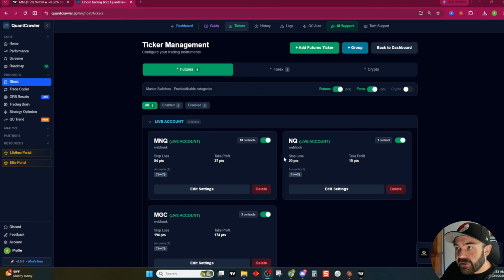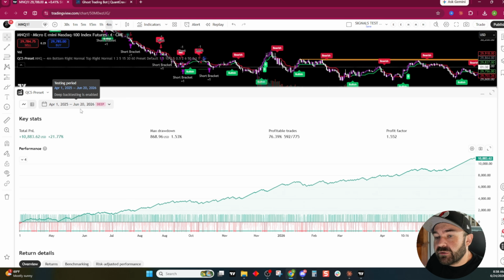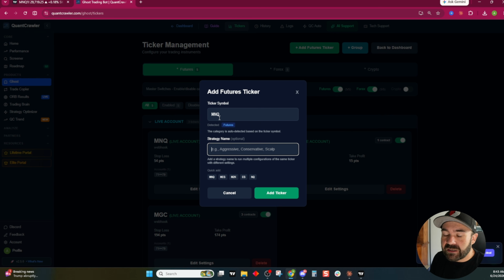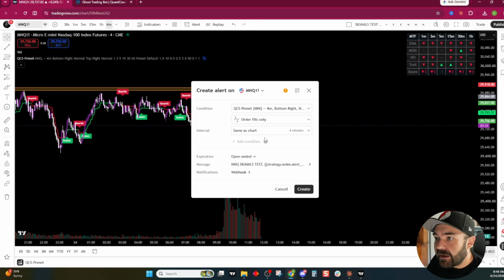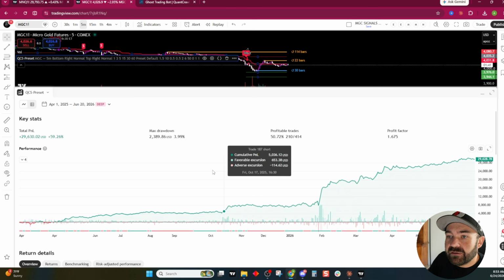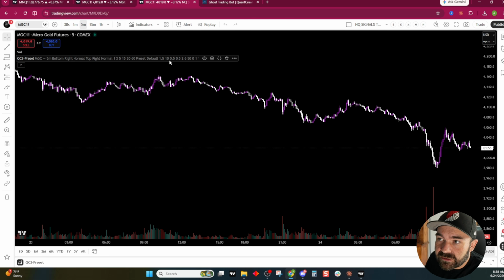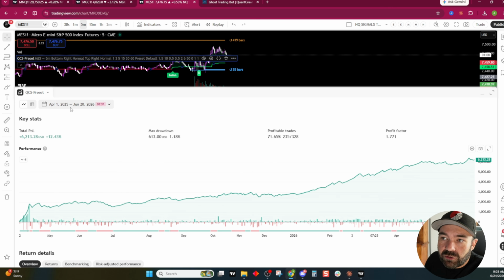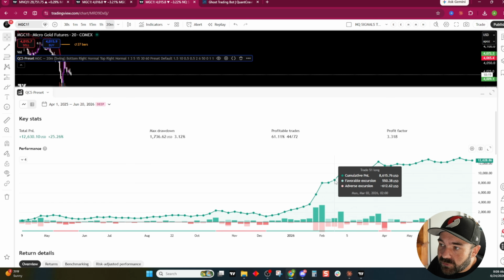Zero to Fully Automated Trading in 10 Minutes | QuantCrawler Complete Setup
Launch is 4 days away. This is the complete setup video. Every preset. Every alert. Every Ghost webhook step. Built so you can go from zero to fully automated before Sunday's market open.

The QuantCrawler Signal Strategy releases this Sunday June 28 to Elite tier and lifetime members. This is the full setup walkthrough — TradingView strategy install, one-click preset selection, alert configuration, Ghost webhook routing, and full automation handoff. Everything you need to be ready before pre-load drops Saturday June 27. If you're not technical, this video is for you. The release is built around one-button presets — add the strategy to your chart, pick your ticker preset, match your timeframe, paste in the Ghost webhook, and turn it on. That's it.

Setup walkthrough covers, in order: how to add the strategy from your TradingView invite-only indicators, how to select a preset from the built-in dropdown, how to match your chart timeframe to the preset (and how to add custom intervals like 20-minute that aren't in TradingView by default), how to verify your commissions and slippage match the backtest configuration ($0.62 per order at one contract or per contract when scaling, two ticks slippage default), how to right-click and create an alert with the critical "Order fills only" setting (this prevents double-fired orders), how to paste the alert message and webhook URL from Ghost into TradingView, and how to confirm everything in Ghost shows green before going live. I also walk through the make-a-copy template flow so you can run multiple tickers on separate charts without overwriting each other's settings.

Preset backtest results across the April 1, 2025 to June 20, 2026 window (Level 2 tick data, 70/30 walk-forward validation, commissions and slippage included). MNQ 4-minute: $10,883 PNL, $868 max drawdown (peak-to-trough), 76.39% win rate over 775 trades, 1.552 profit factor. MGC 5-minute: $29,630 PNL, $2,389 drawdown, 51% win rate, 1.675 profit factor — important honesty note here, roughly $8K of that PNL came from a single seven-day stretch catching gold's all-time-high run in early February, so the realistic ongoing expectation is closer to $20K rather than $29K. I'm not editing that out. NQ 3-minute: $43,289 PNL, $9,793 drawdown, 71% win rate, 1.213 profit factor — this one is NOT recommended for $50K prop firm accounts. The losses are large enough that a string of consecutive losses would blow standard prop drawdown limits. NQ is for live brokerage accounts that can absorb the swing. MES 5-minute: $6,213 PNL, $613 drawdown, 71.65% win rate, 1.771 profit factor, 328 trades — clean plug-and-play preset.

Also covered: the two 20-minute swing presets. MNQ 20-minute and MGC 20-minute. Both have significantly lower trade counts (108 trades on MNQ 20m over 14 months) because of timeframe scale. I include them because the optimizer found them and validated them, not because the trade sample is as large as the lower-timeframe presets. I tested the MNQ 20-minute back to January 1, 2024 across roughly 2.5 years of data: 242 trades, 78% win rate, 1.5 profit factor — still profitable, still validated, just lower frequency. MGC 20-minute: $12,630 PNL with that same gold all-time-high spike accounting for roughly $5K of it, so realistic expectation is closer to $7K.

Why only MNQ, MGC, NQ, and MES are in the presets — I ran the Python optimizer across MES, MYM, M2K, ES, YM, and others. The walk-forward gate (70% in-scope, 30% out-of-scope must hold up equal or better) rejected everything except the four tickers in the preset list. Low-volume futures tickers don't produce validated edge with this strategy framework. I'm not going to ship a preset that didn't pass walk-forward just to pad the ticker count. As the optimizer finds new validated configurations over time, they'll be added to the preset list — both new tickers and updated parameters on existing tickers.

One security callout that matters more than people realize — every ticker in Ghost gets a UNIQUE webhook URL. Do not share that URL with anyone. If someone has your ticker's webhook URL and the ticker is active, they can fire trades into your linked broker account. Treat it like a password. The only place that webhook should ever appear is in the TradingView alert configuration for that specific ticker.

=== HASHTAGS ===